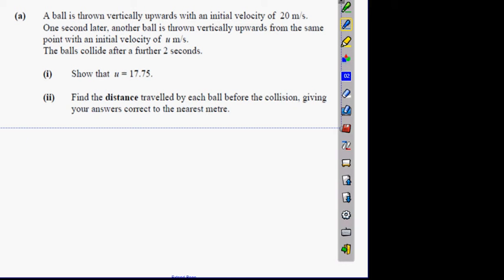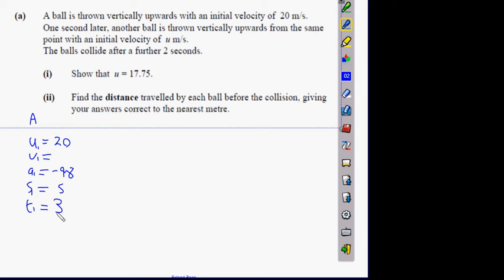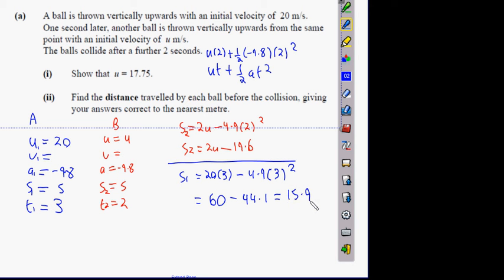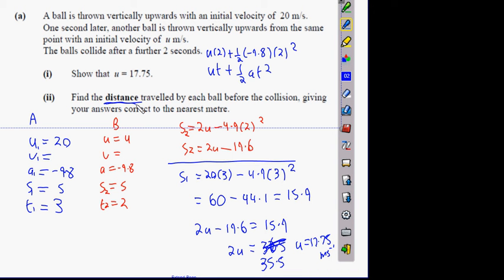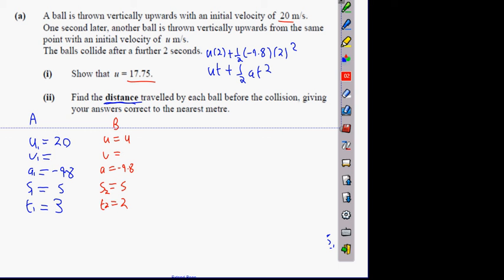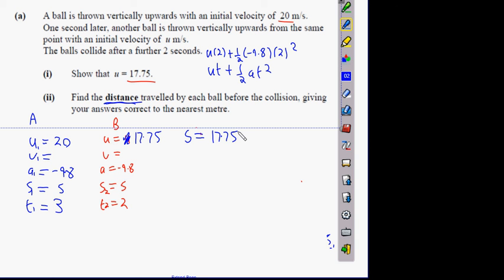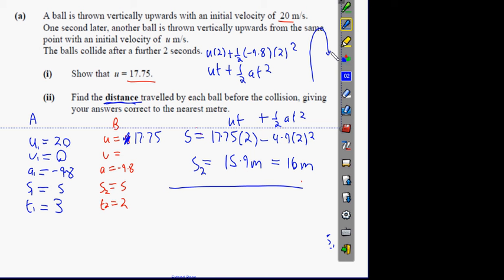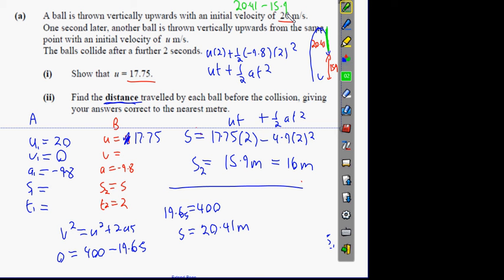linear 2004a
Description